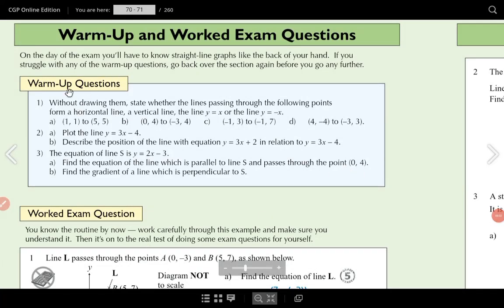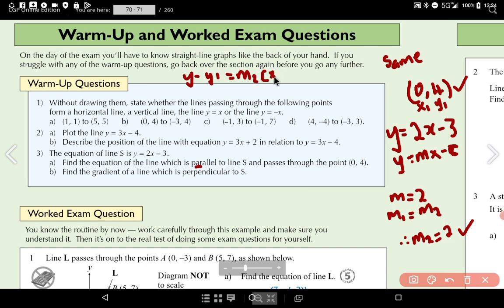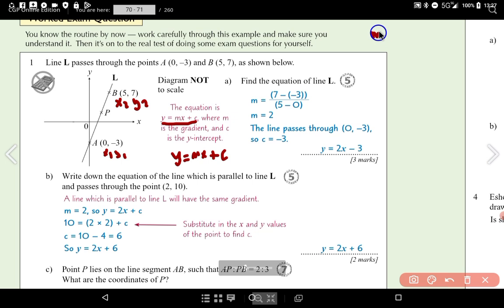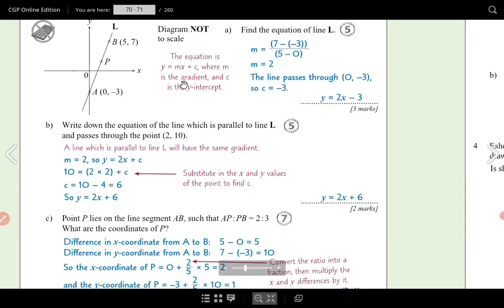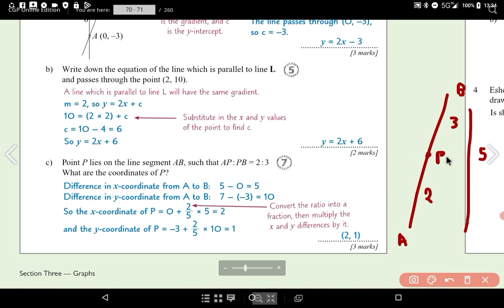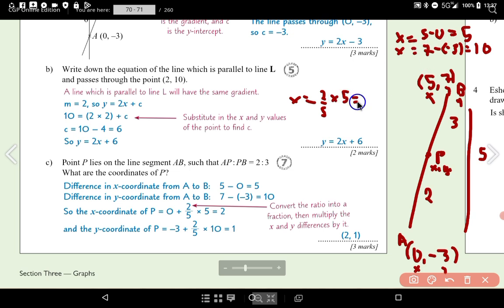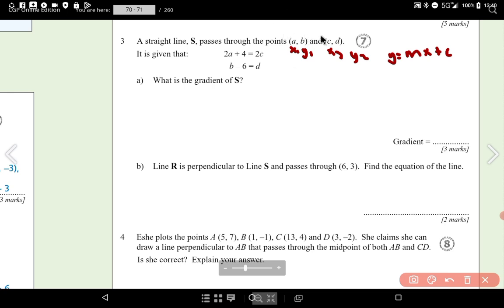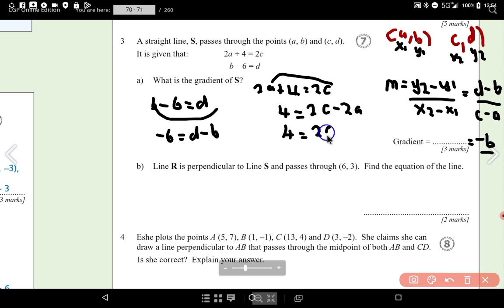GCSE maths Finding Gradients , parallel lines and perpendicular lines